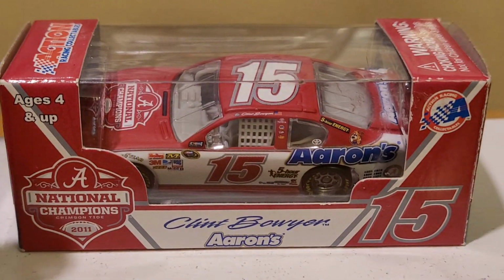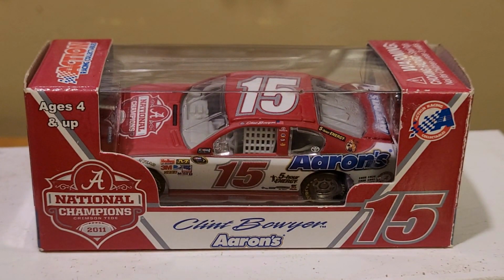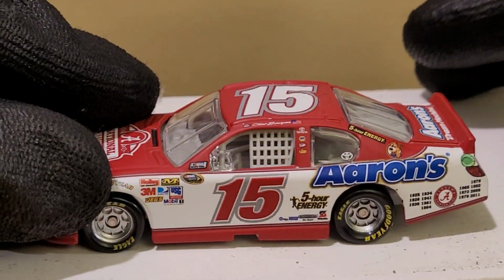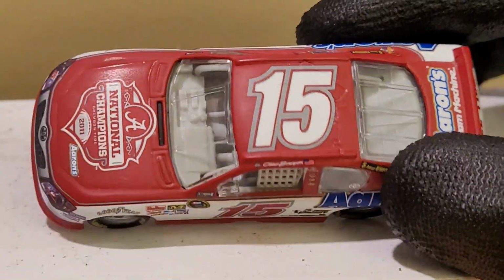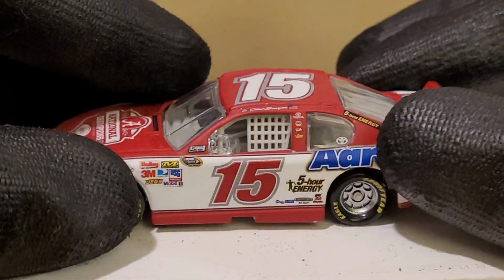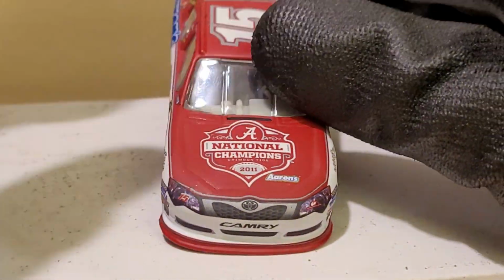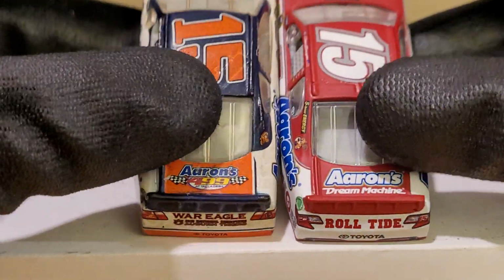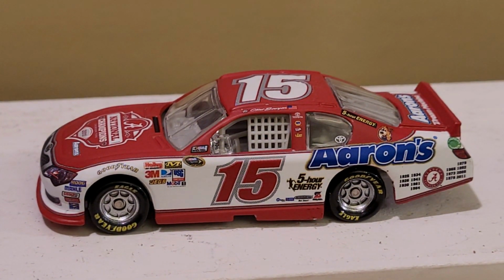2012 Clint Bowyer Aaron's Alabama Crimson Tide National Champions 1:64 (NASCAR Die-Cast Review)